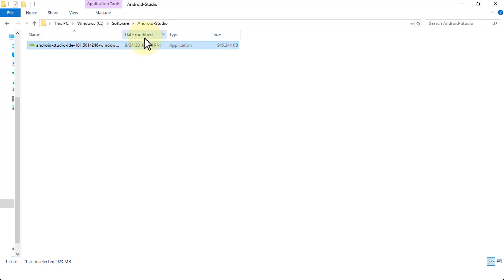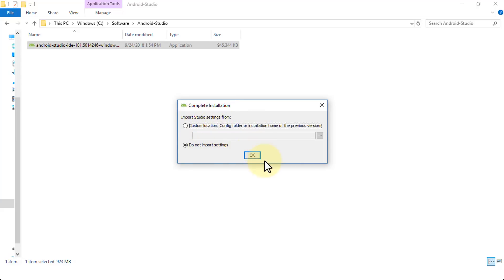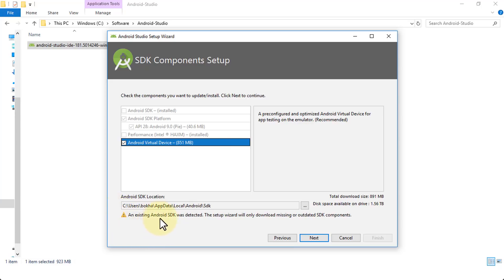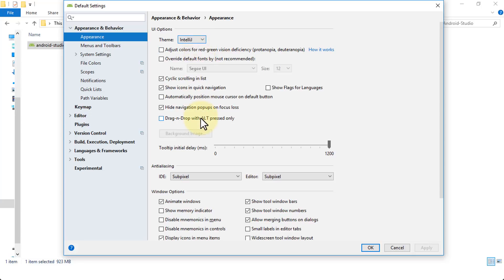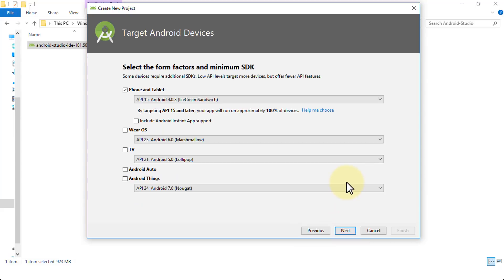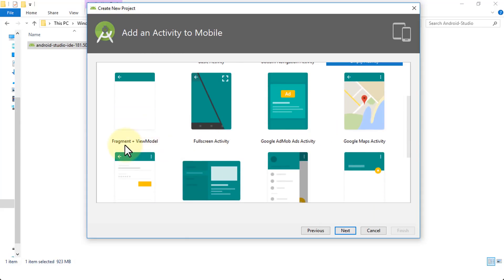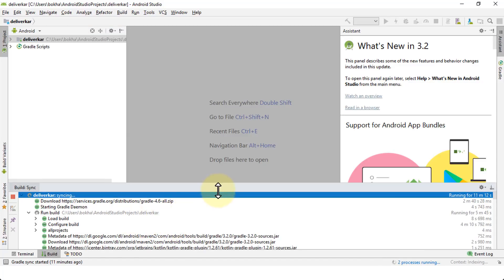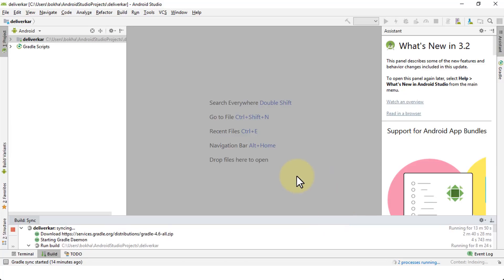How to Install Android Studio 3.2: The Complete Android O Developer Course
App development made easy. Learn How to Install Android Studio 3.2 as a first step in your journey to build powerful apps. Take The Complete Android O Developer Course

1. (FREE Course List) Get a FREE Course.
2. **For FREE WEB HOSTING** by ClayDesk.